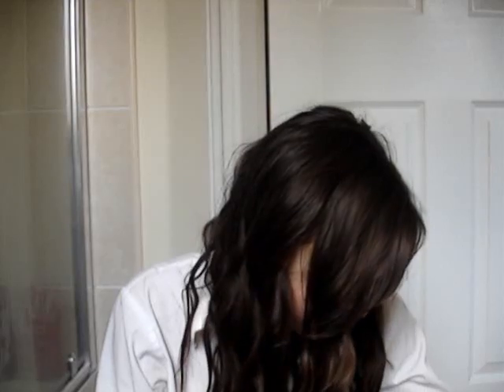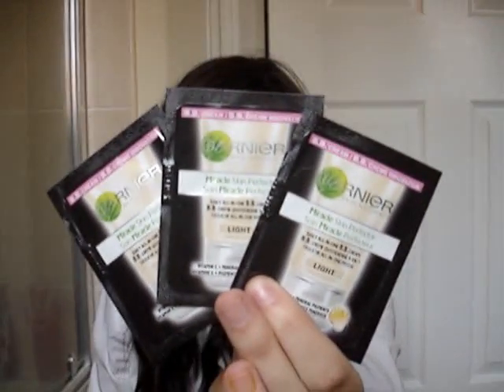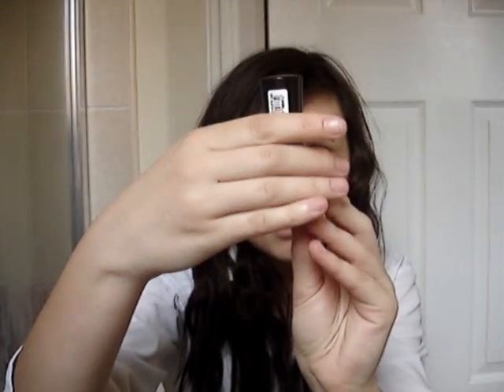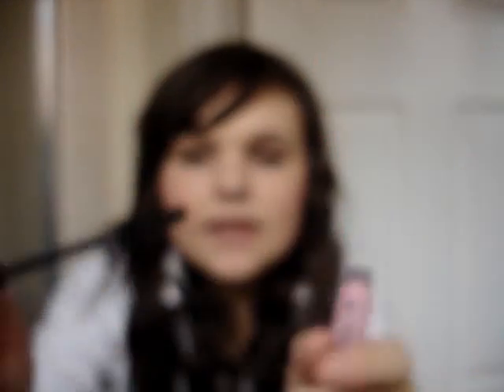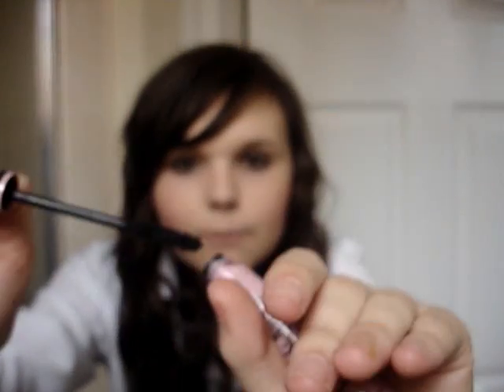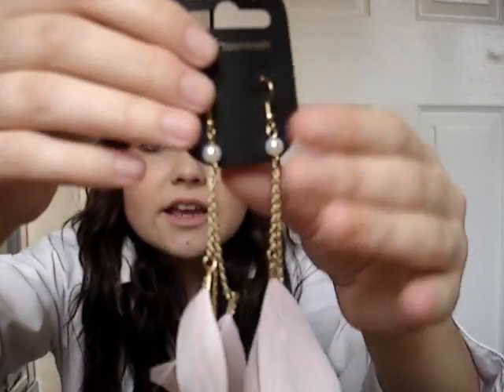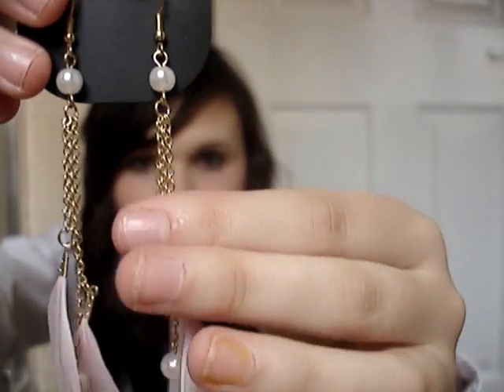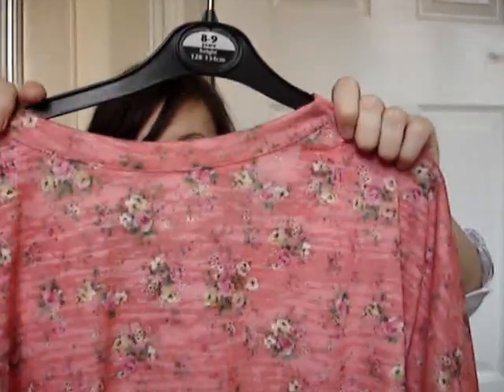Small Haul (Boots,internacionale and more)